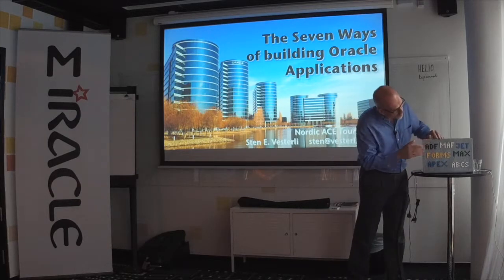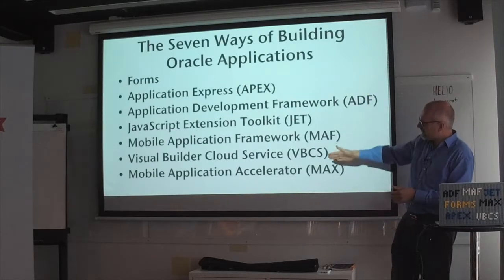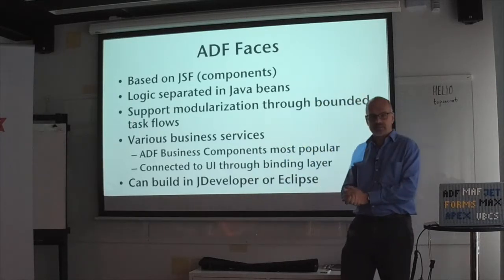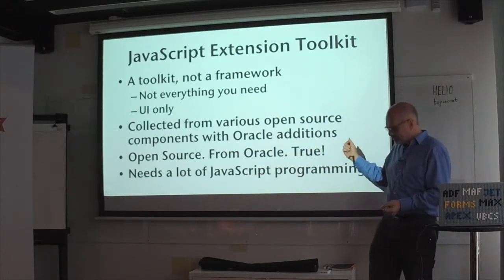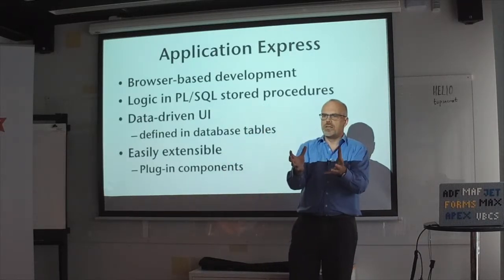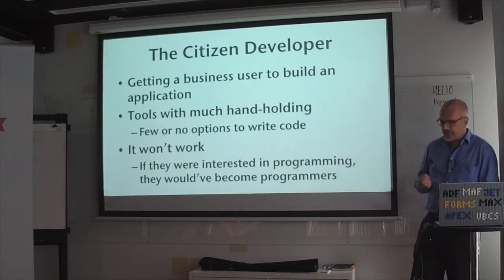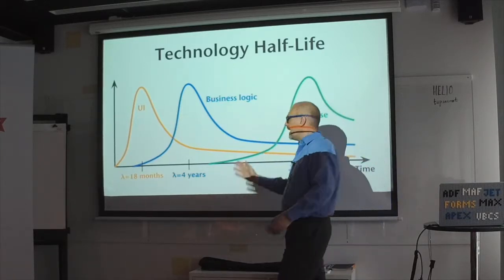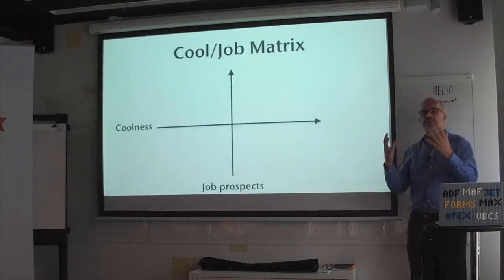NAT2017 - The Seven Ways of Building Oracle Applications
More information about the speakers and presentation abstracts at the Nordic ACE Tour 2017 event

This is part of a series recorded at the NAT 2017 event on 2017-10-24.